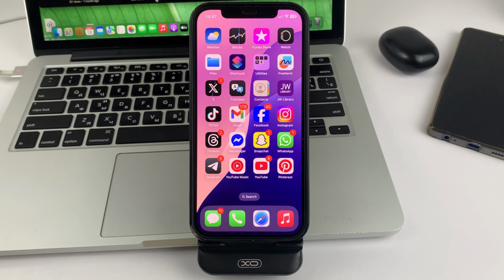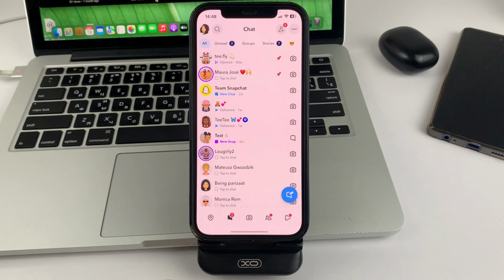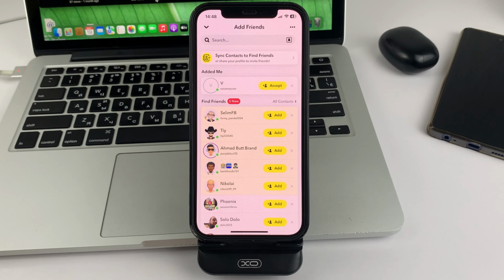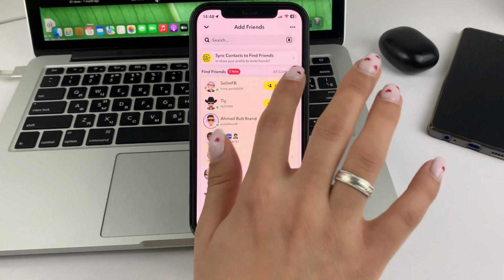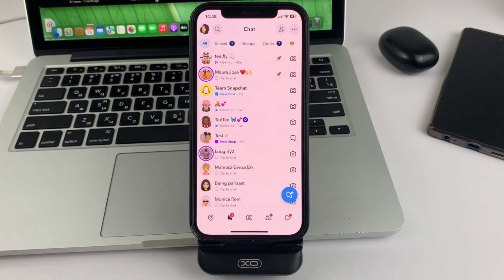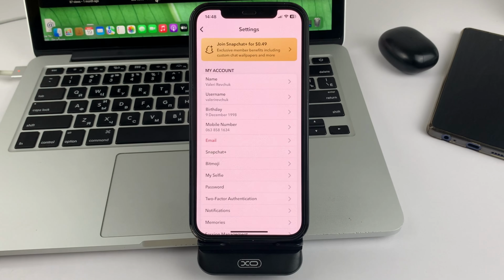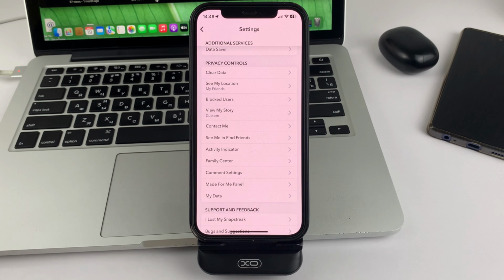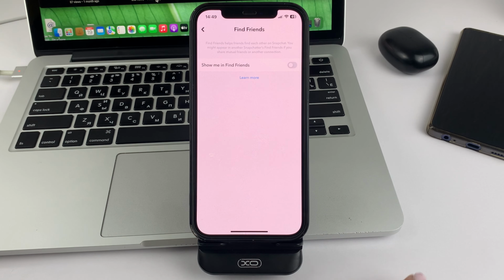How To Turn Off Quick Add On Snapchat - Full Guide